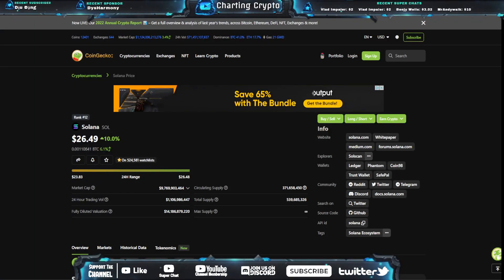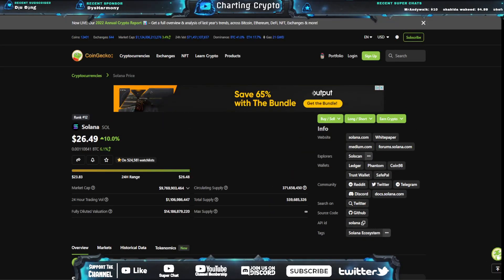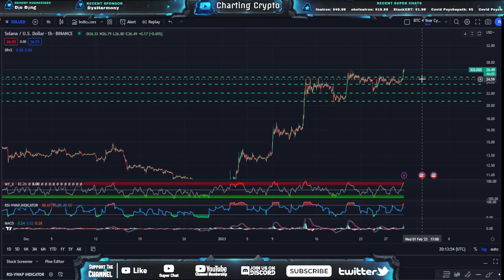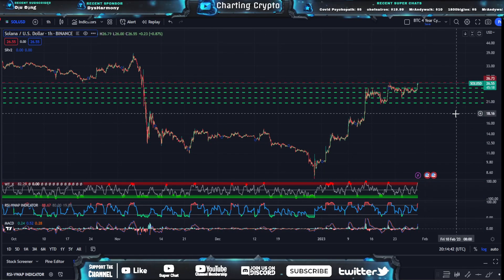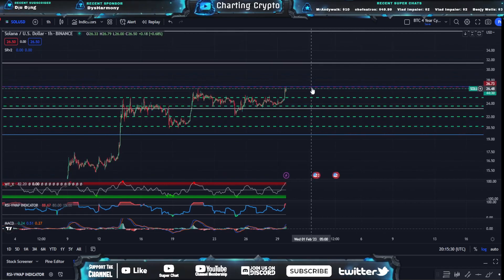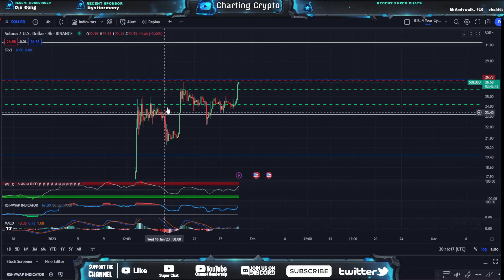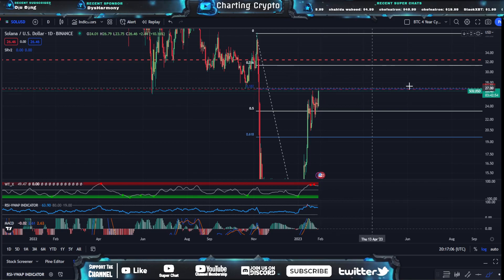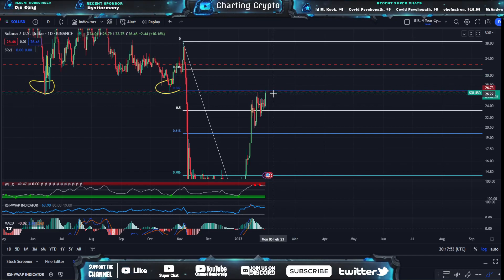Solana - Solana at an IMPORTANT resistance area! Technical Analysis & Price Prediction January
Solana - SOL Crypto Price Prediction and Technical Analysis January 2023